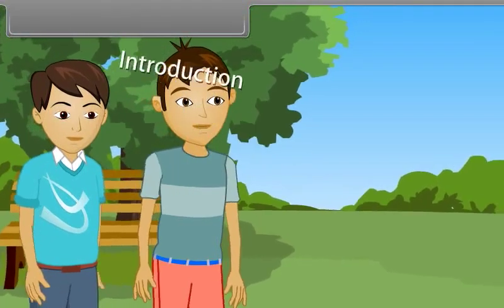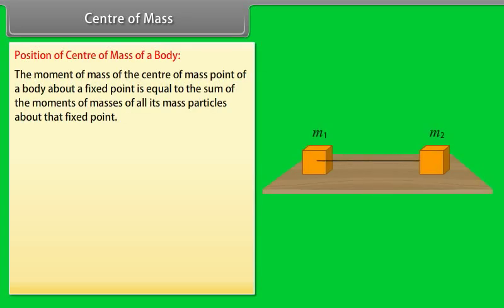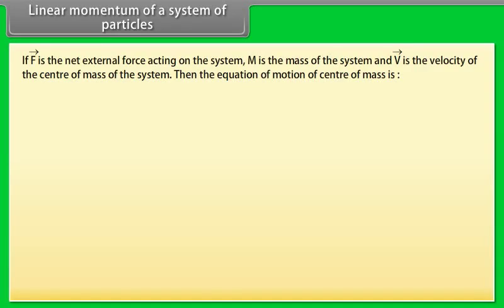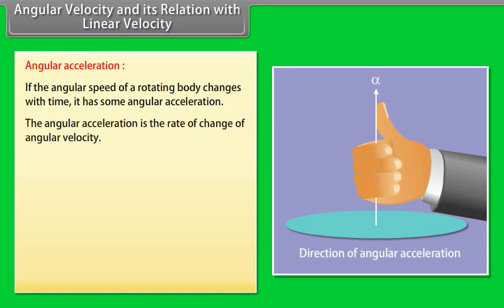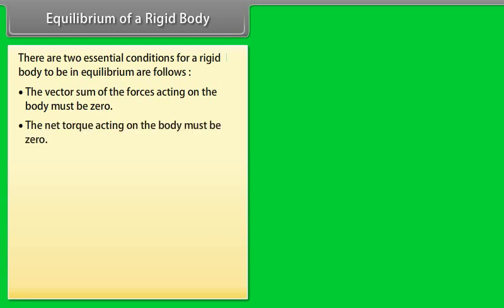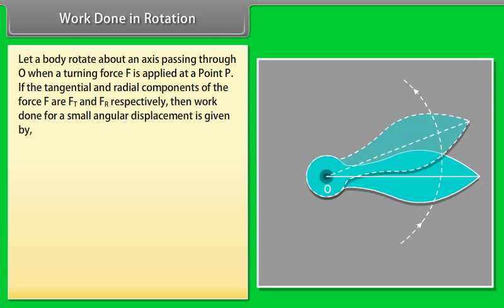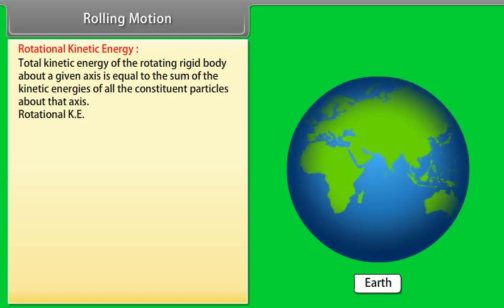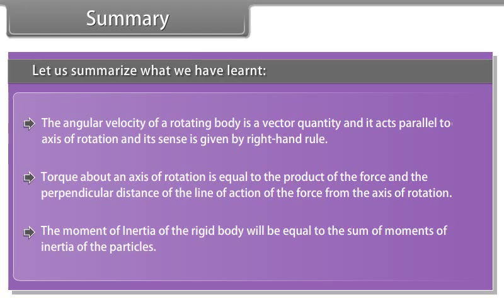System of Particles & Rotational Motion 🔥 | Stop Fearing Mechanics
In this video, we cover System of Particles and Rotational Motion, one of the most important and concept-heavy chapters of Class 11 Physics for JEE Main, JEE Advanced, and NEET.

This chapter is a game-changer for Mechanics, combining center of mass, torque, angular momentum, and rotational dynamics. In this session, concepts are explained step-by-step with diagrams, numericals, and exam-oriented logic.

🔥 What you will learn in this video:

System of particles & center of mass

Motion of center of mass

Torque & angular momentum

Moment of inertia (derivations & shortcuts)

Parallel & perpendicular axis theorem

Rolling motion (with and without slipping)

Common mistakes & PYQ-based approach

Class 12 students revising Mechanics

NEET aspirants

Students struggling with rotational numericals

⚠️ Important:
This chapter appears every year in competitive exams and directly connects with Work–Energy, Gravitation, and Rigid Body Dynamics.

👉 Watch till the end to gain maximum confidence in rotational motion problems.